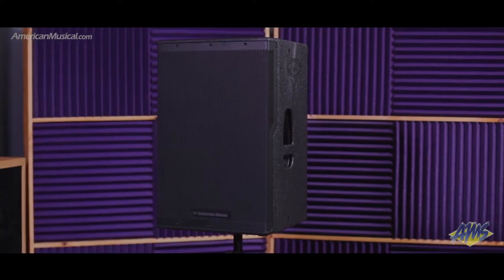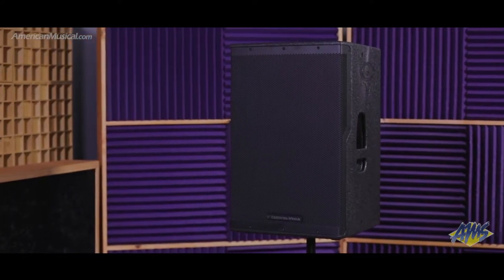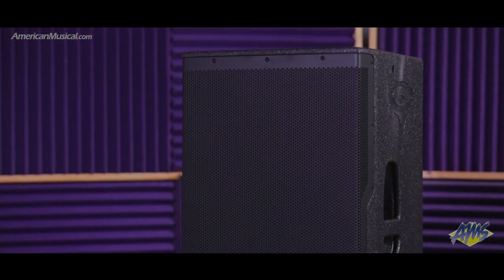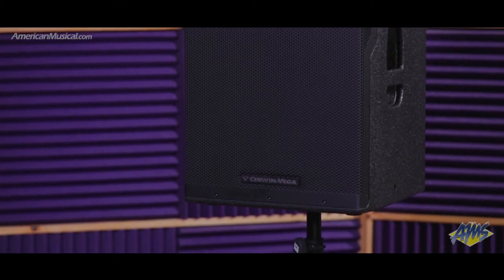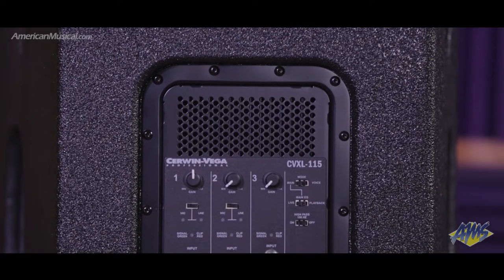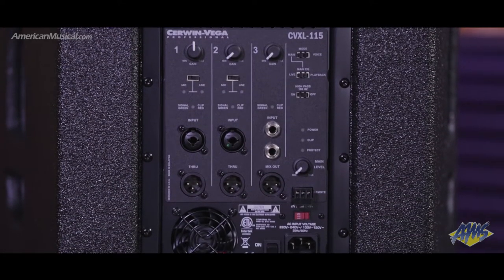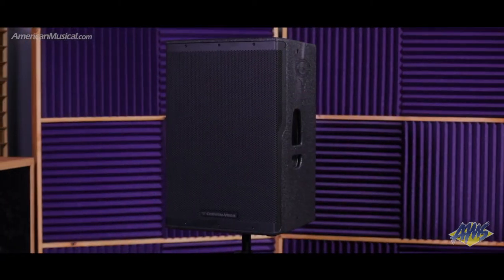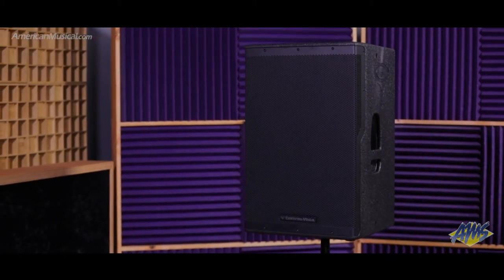Cerwin Vega CVXL 115 Overview - American Musical Supply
With 1500 watts of clean, reliable power through a 15-inch speaker and 1.75-inch HF driver, the CVXL15 packs a serious punch to handle virtually any venue! Cerwin Vega designed the speaker with a max SPL of 135 for serious volume that remains clean at the highest settings. The Cerwin Vega CV Series speaker line delivers best in class design whether your audio needs are small, medium or large coverage applications.